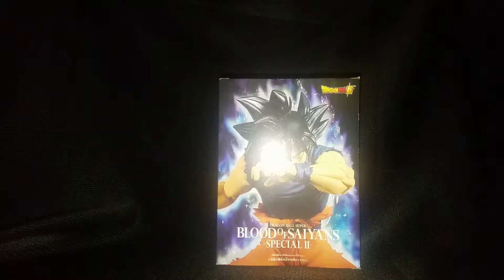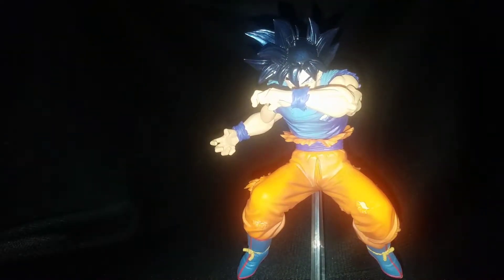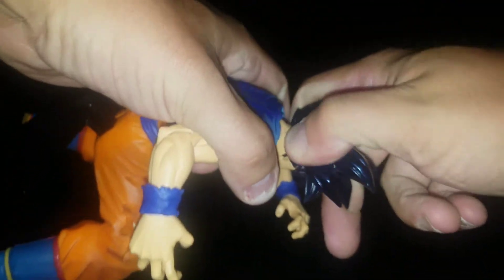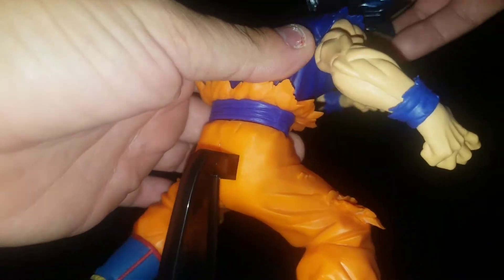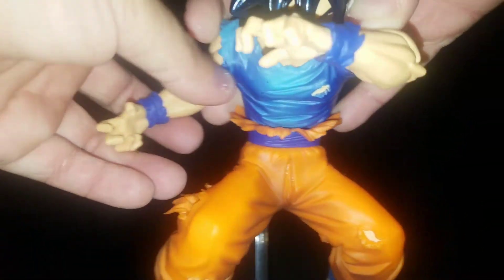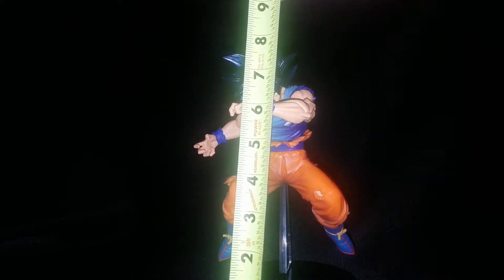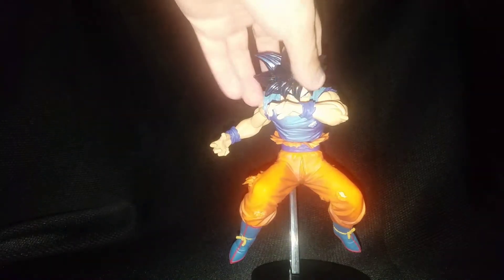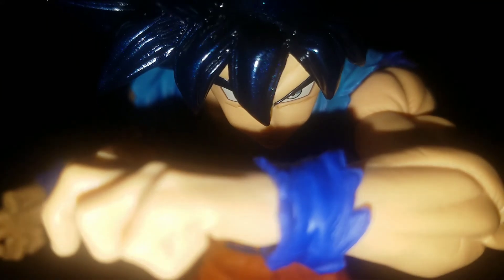Dragon ball super Ultra Instinct omen Goku statue review!